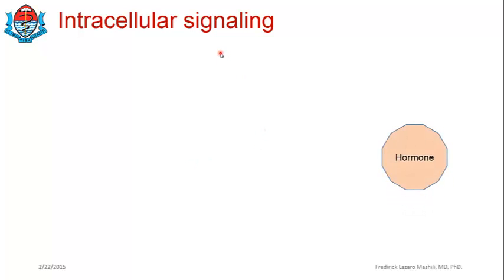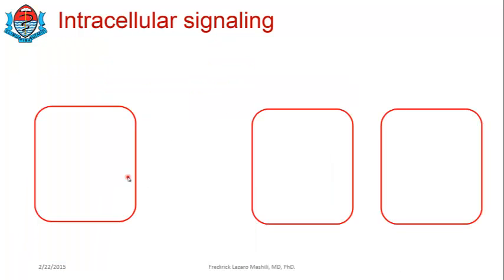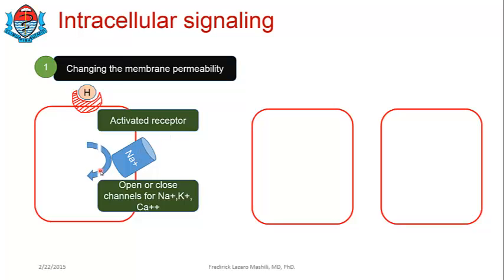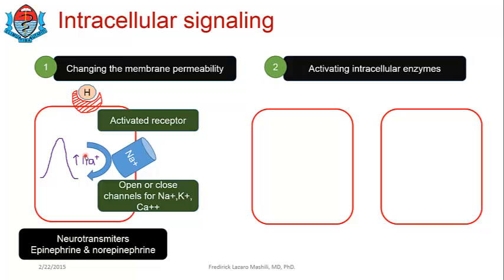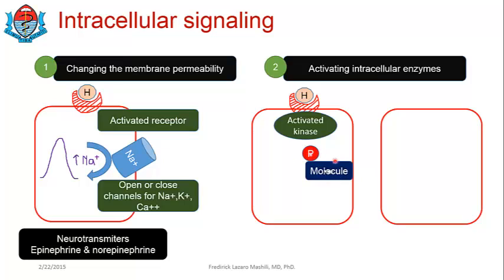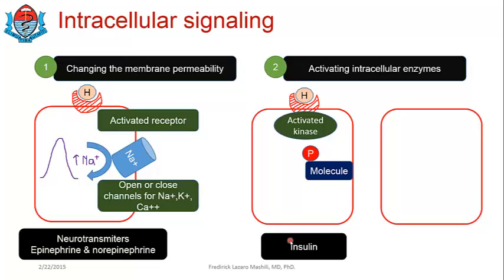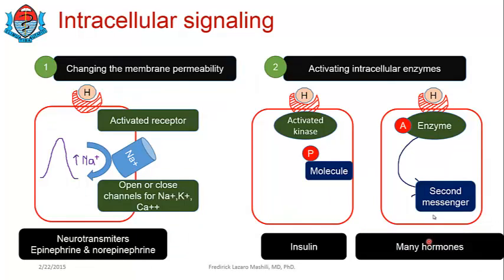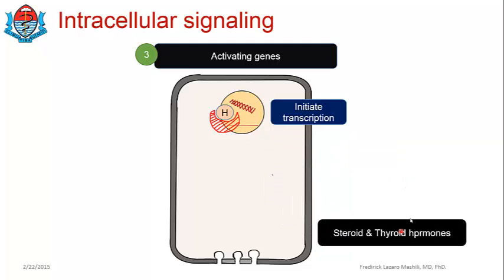Fundamental concepts in endocrine physiology 9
Concepts in endocrine physiology